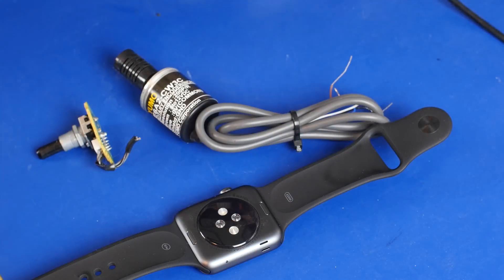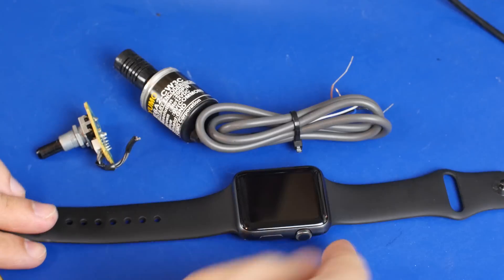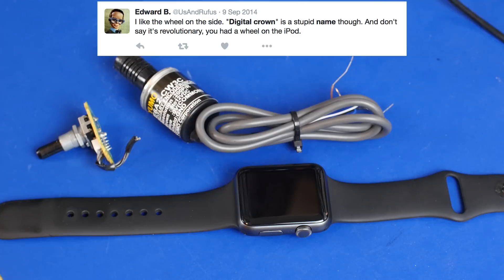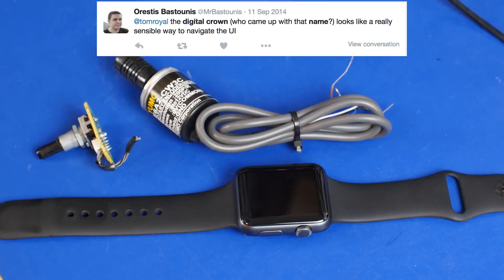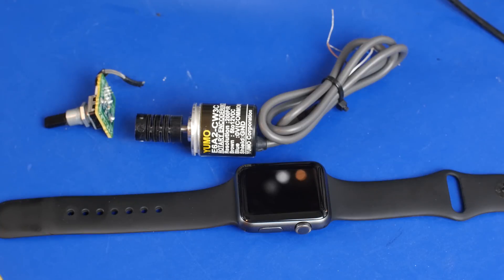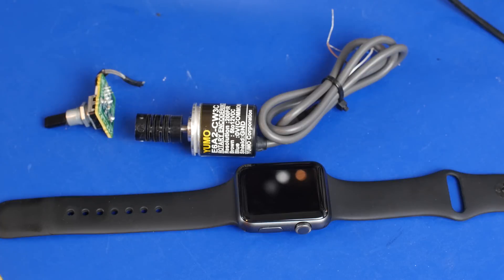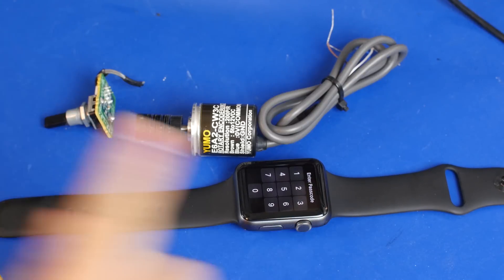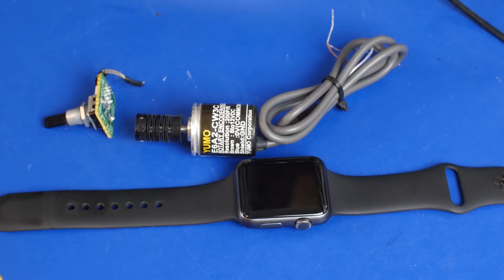1,024 Steps Per Revolution Quadrature Optical Rotary Encoder™ - #0106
I rant about everyone complaining about Apple decision to call their rotary encoder on the Apple Watch a "Digital Crown".

On mechanical watches, the dial used to adjust the time is called a Crown.  It's always been called that.  So in the case of the Apple watch, the crown is not a mechanical one, but a digital one.  Gray code is digital.  They named it literally exactly what it is.  (other than the electronics terminology for it, which is too long and cumbersome to use for marketing)